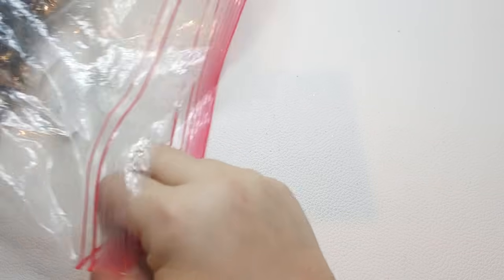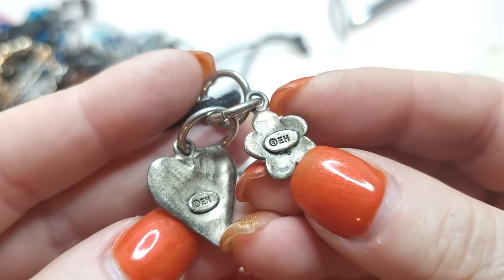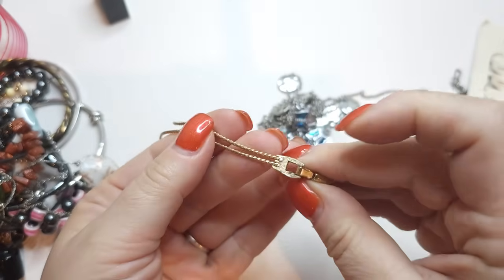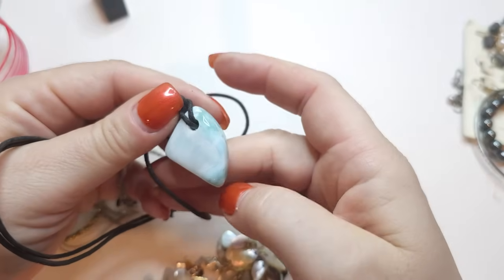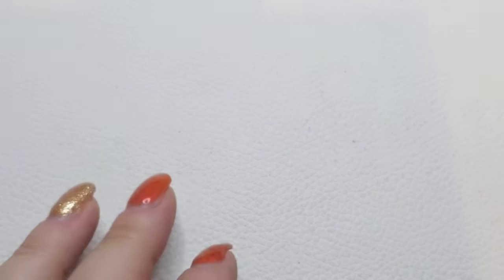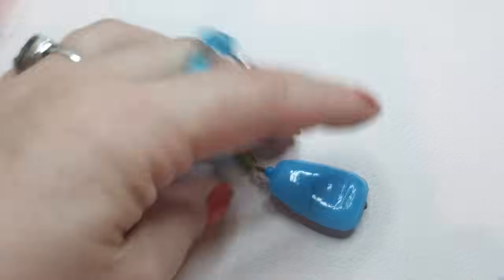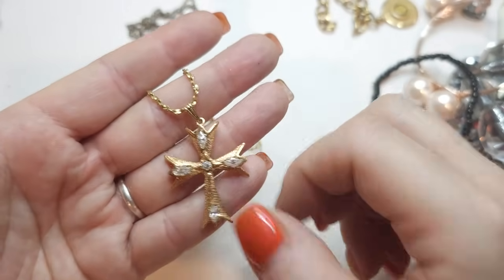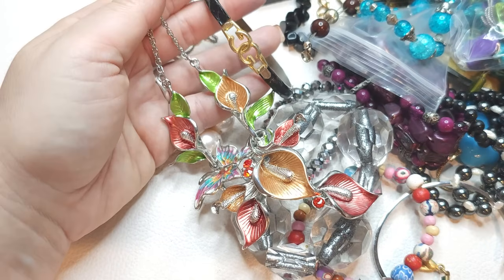A little JEWELRY Haul